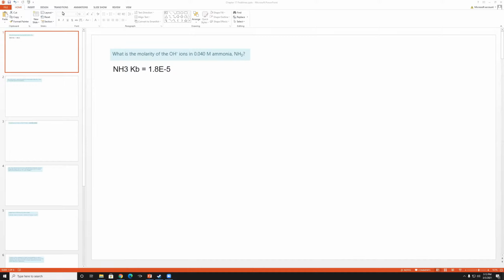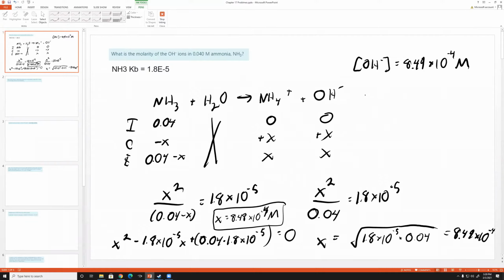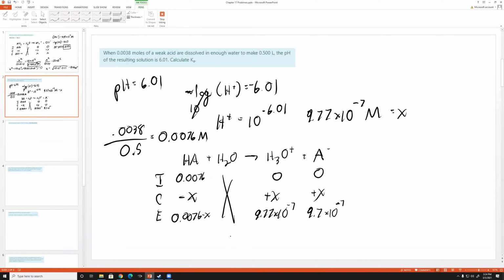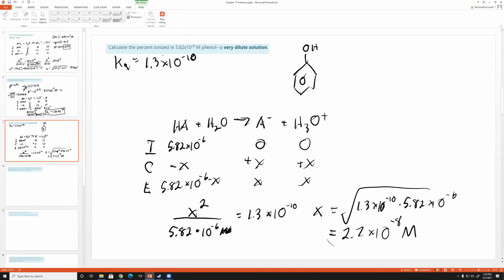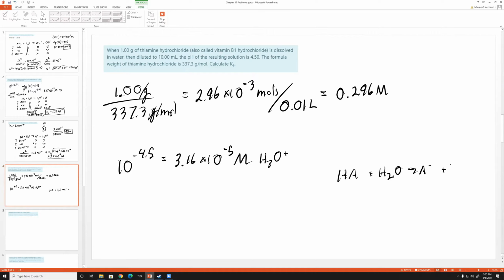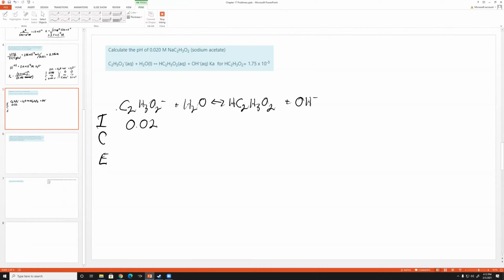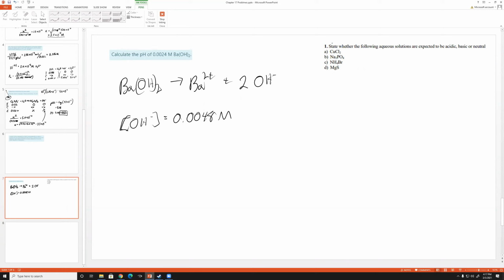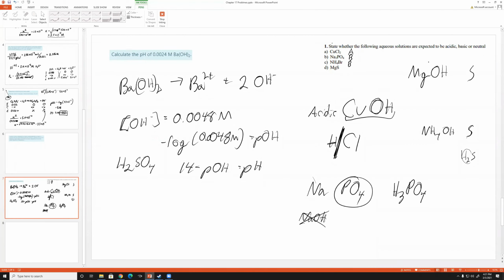CHEM-126: Chapter 17 Acid-Base Equilibrium Practice Problems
Chapter 17: Acid-Base Equilibrium Practice Problems
Spring 2021